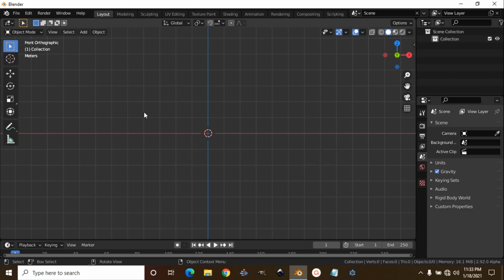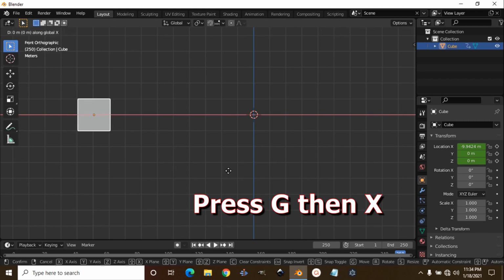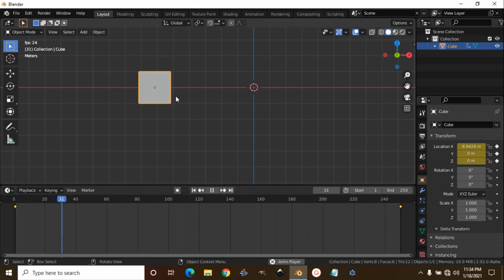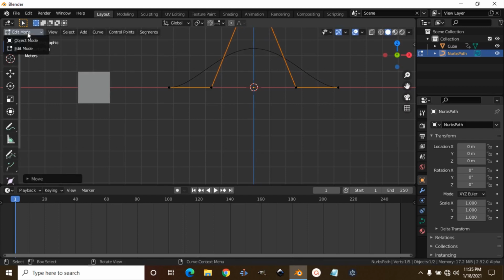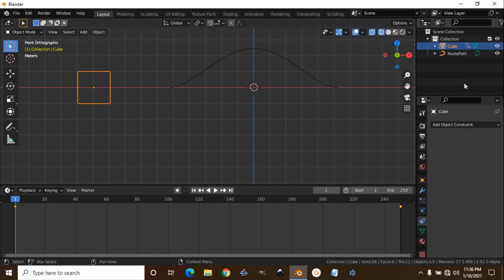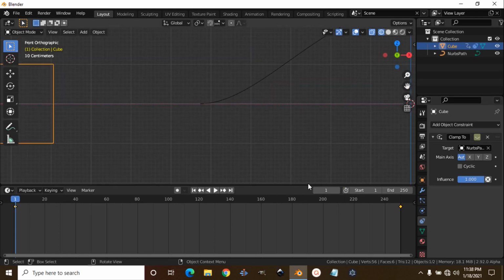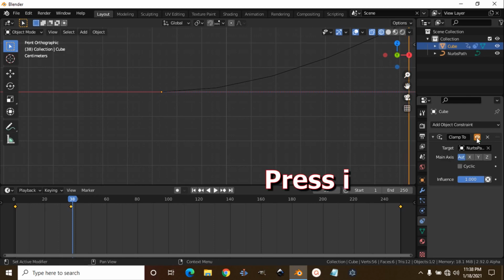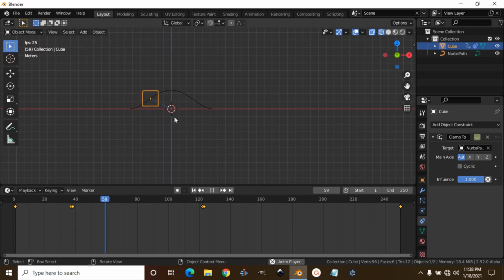Blender 2.92 -How to follow and unfollow curve during animation in blender || Tutorial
Hello friends,
In this video, You are about to learn that how to follow and unfollow curve during animation in blender.